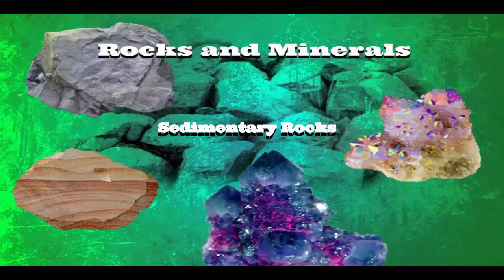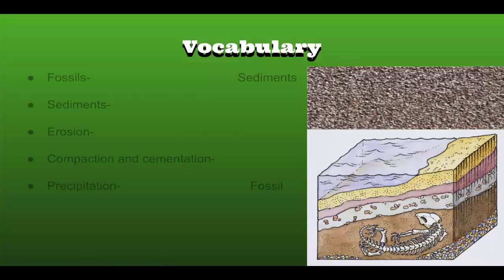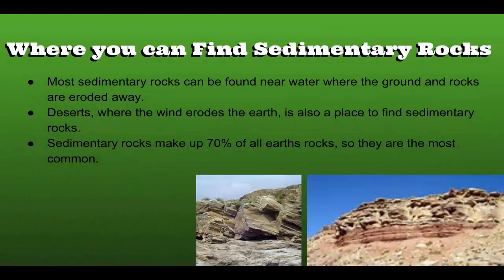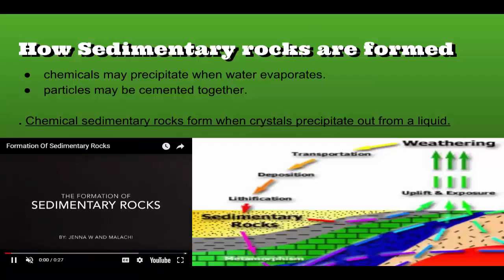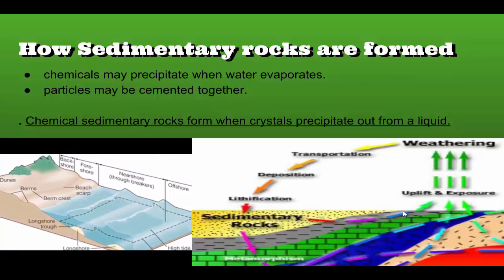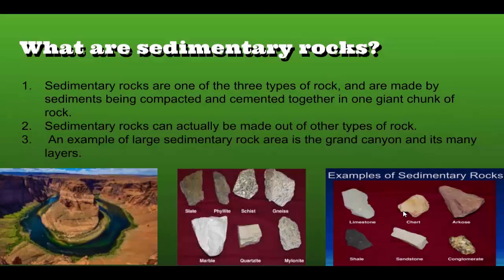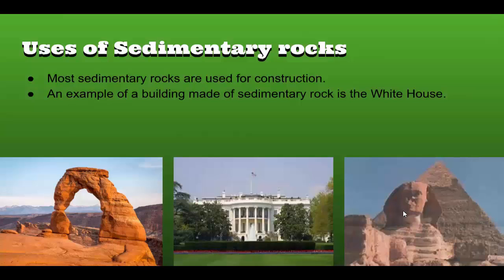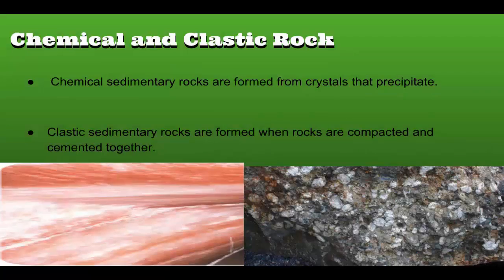Rock Types: Sedimentary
What are some characteristics of sedimentary rock? How are they formed? What are their uses? Watch to find out.